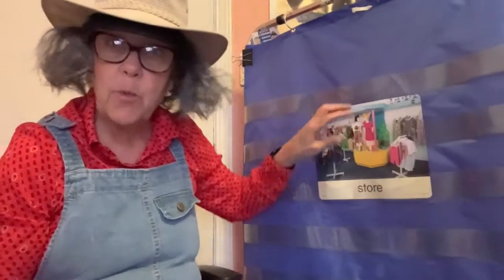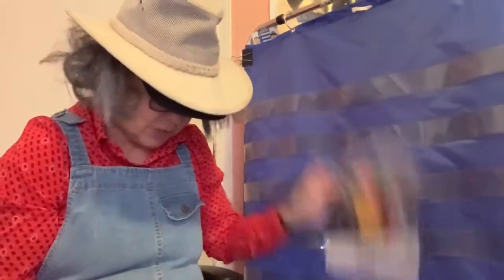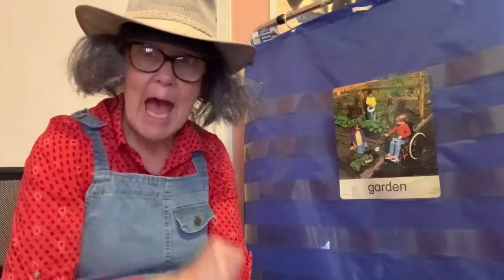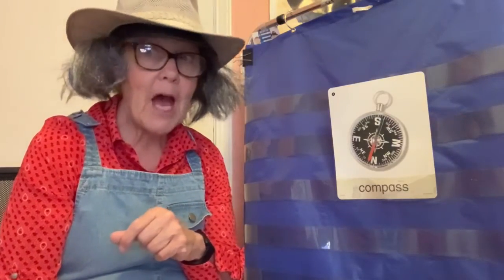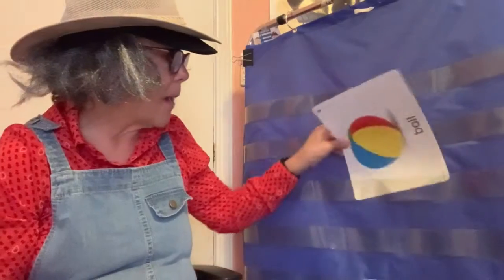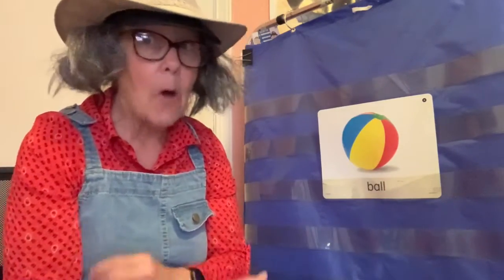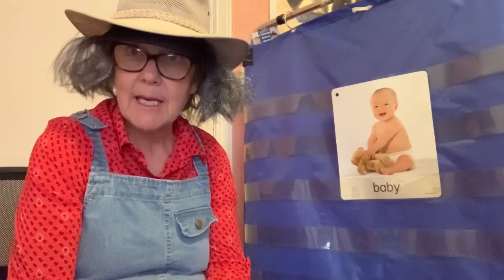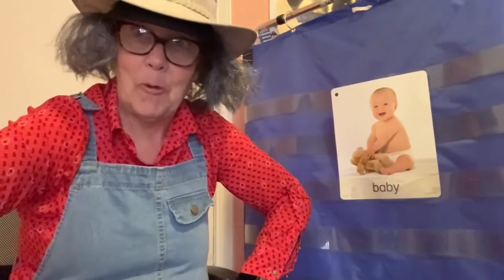Farmer Fred Syllable 2B Kindergarten Rocks Mrs Horvath